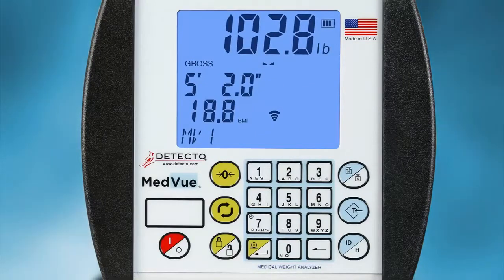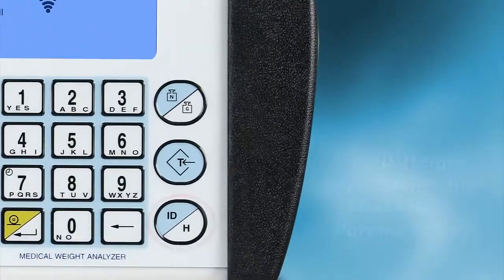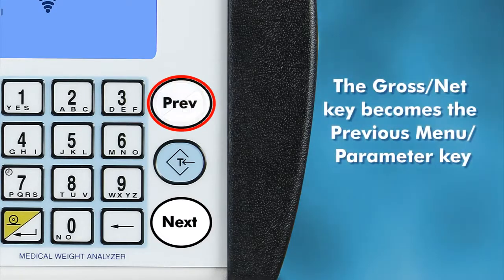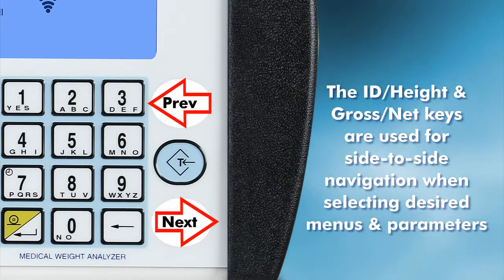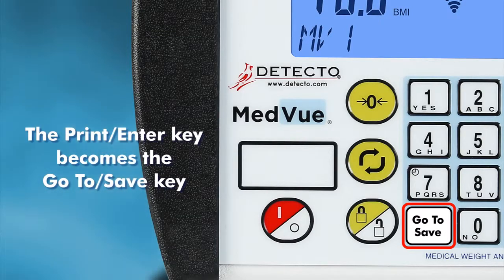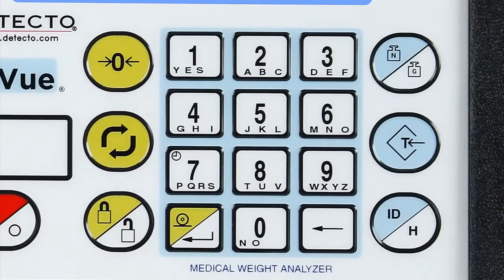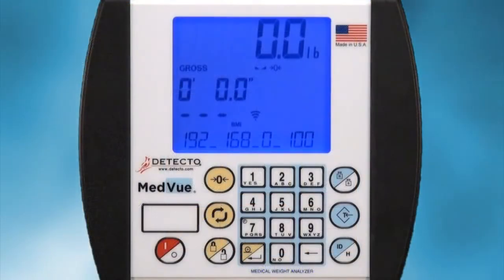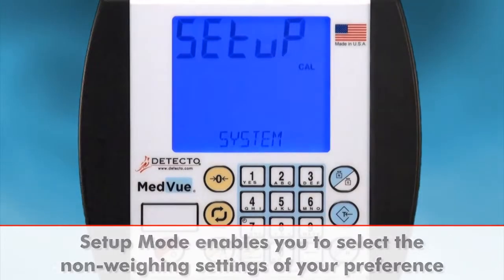Detecto MedVue Medical Weight Analyzer Setup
Setup and operation of the Detecto MedVue Medical Weight Analyzer is easy. The analyzer works with select scales to make them EMR/EHR capable. The MV1 MedVue can transmit and support data in multiple formats via RS-232, USB, or optional wired or WiFi ethernet. Connect with printers, PCs, networks, bar code scanners, and mobile phones, and transfer data instantly and efficiently with this weight analyzing device.